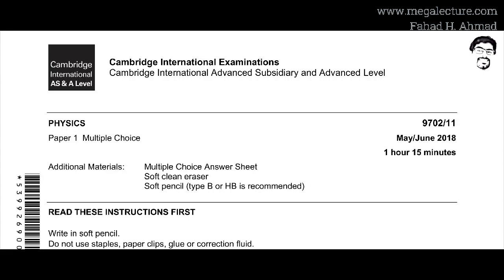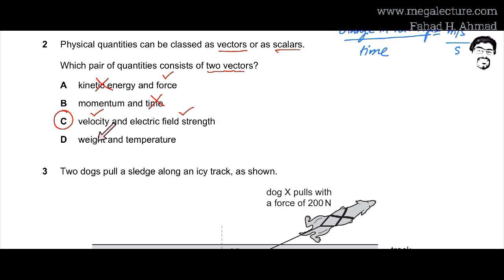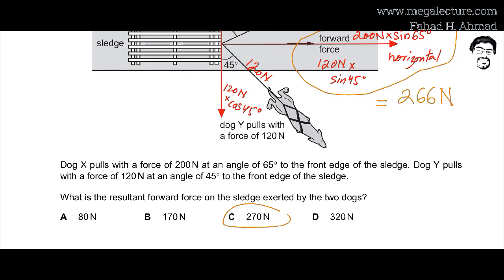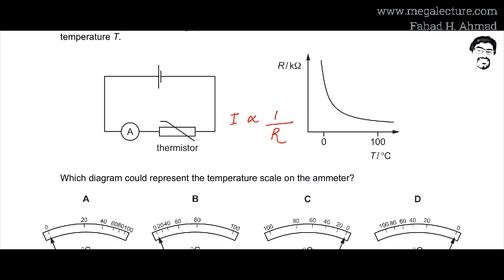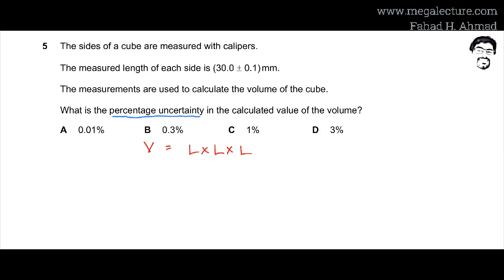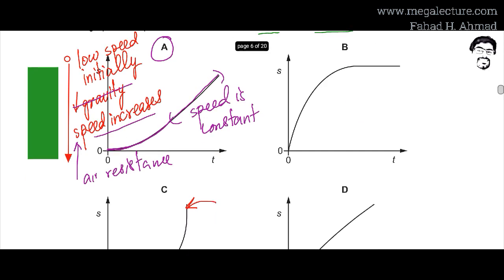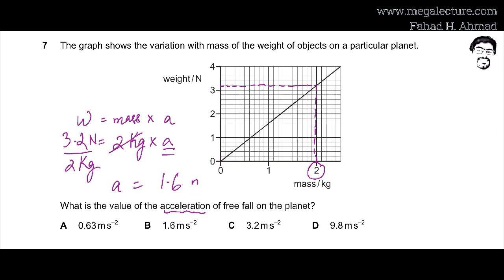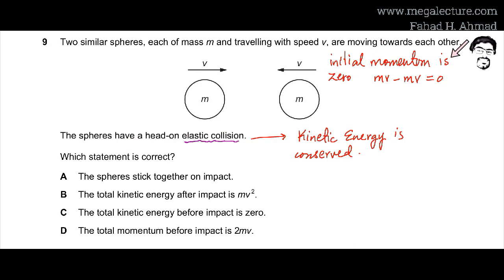9702_s18_qp_11 : AS Physics MCQ Paper Solved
9702/11/M/J/18